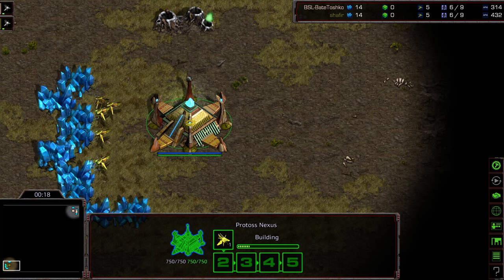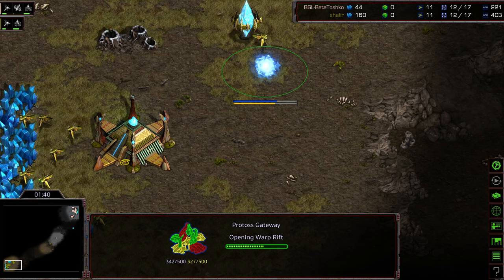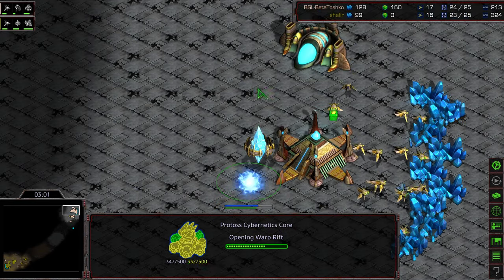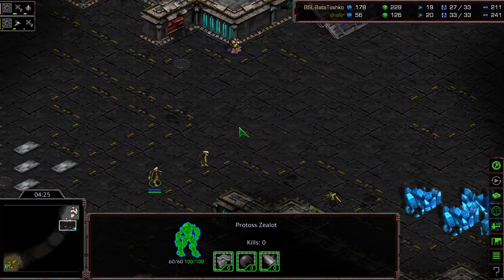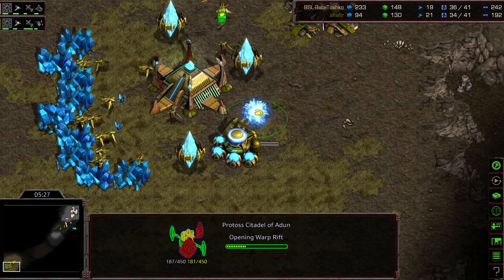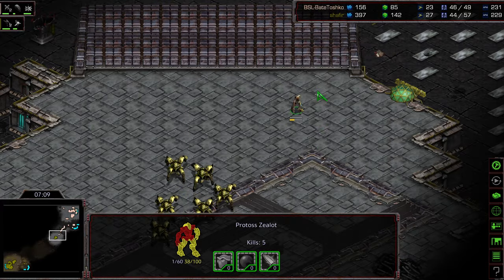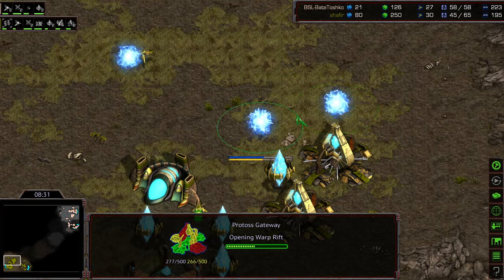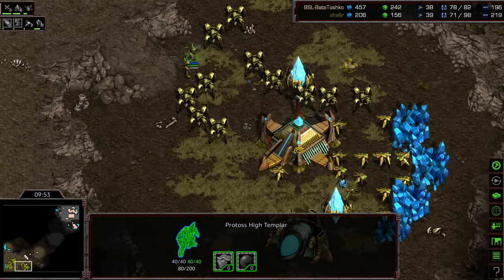BSL 11 Hasuleague Group D BateToshko v Shafir game 2